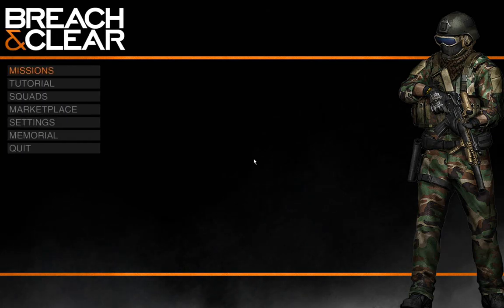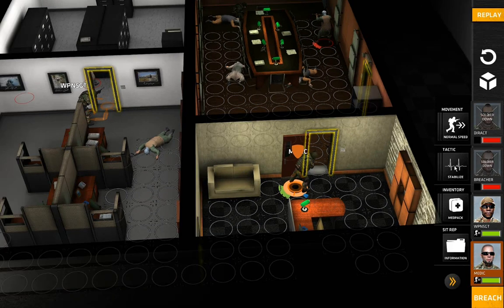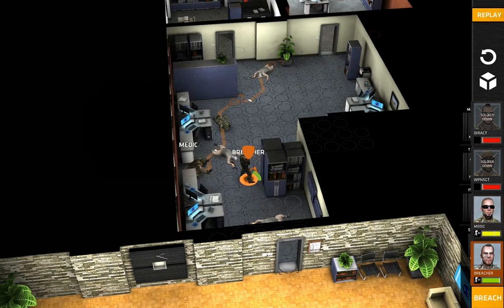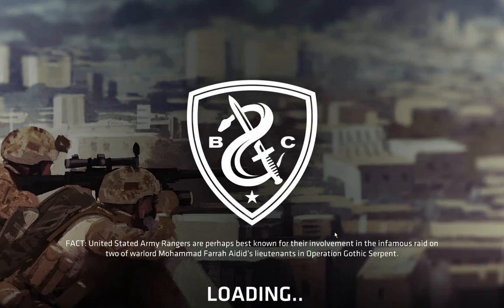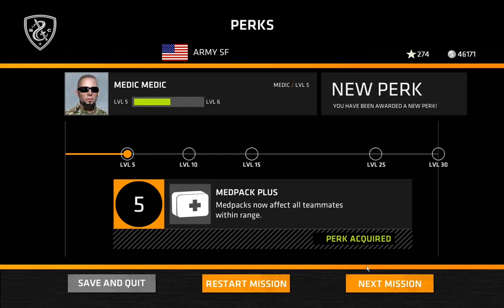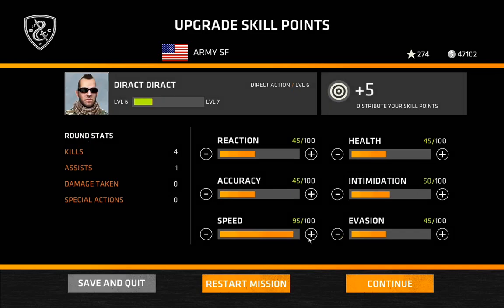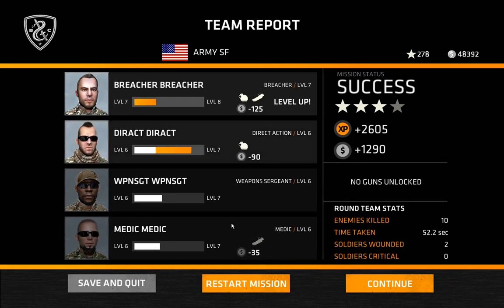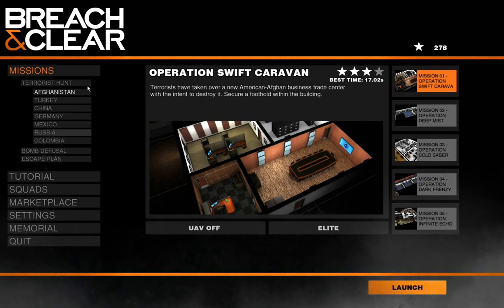Let's Play Breach & Clear - Episode 1 - Afghanistan Terrorist Sweep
After some time I jump back into Breach & Clear to start a full blown series for it. I delete all the old stuff I from when I last recorded and tested the game between that time - outside of the weapons.

I form up a new Squad of US Special Forces to take on the evil Terrorists world wide. My roster no longer includes a Fire team Leader or Intelligence Officer but the other two classes.

I stack up with a Breacher, Medic, Weapons Sergeant, and Direct Action to kick some ass and kill some bad guys.